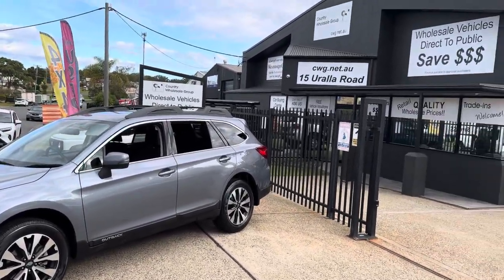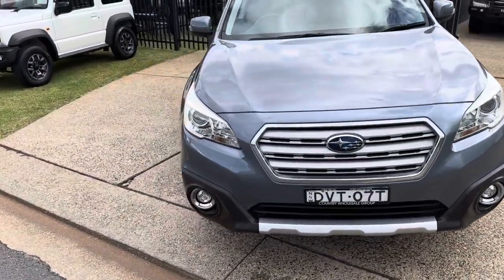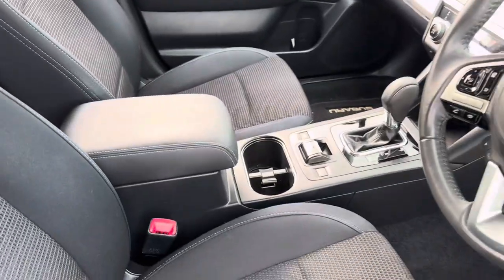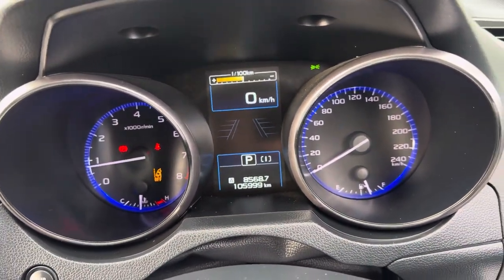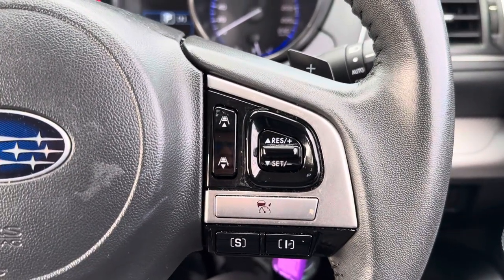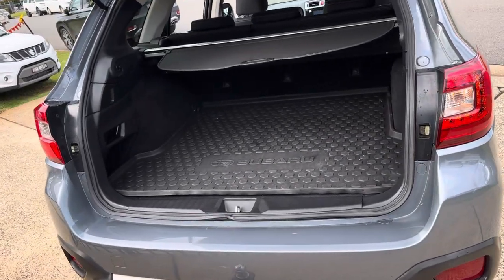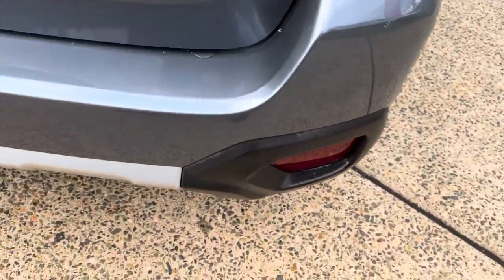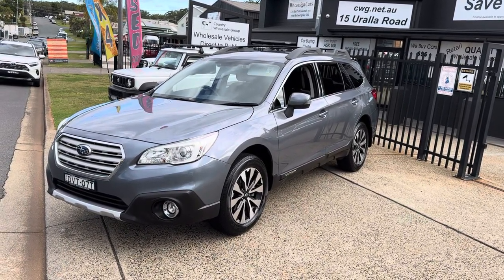Subaru Outback 2.5 AWD Wagon 🫶🏼⭐️